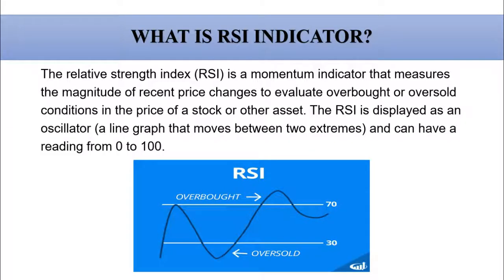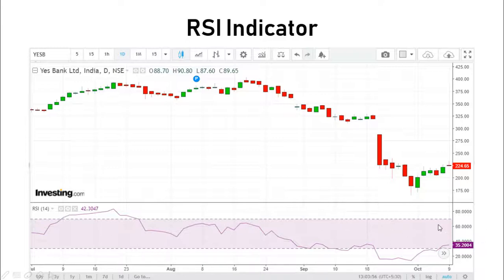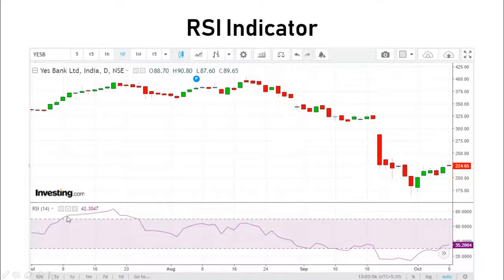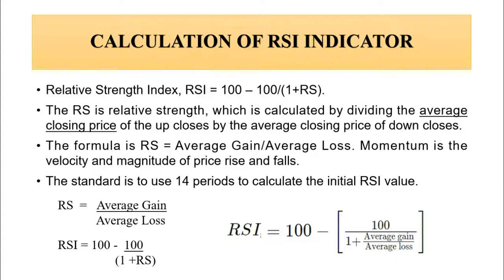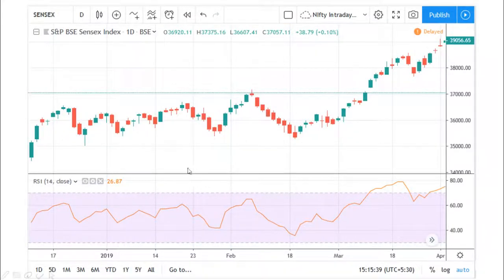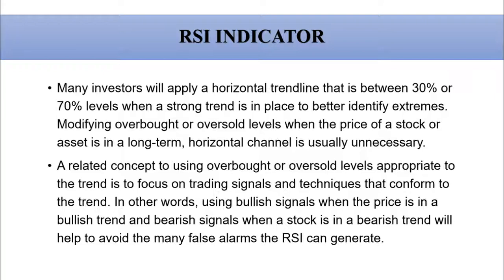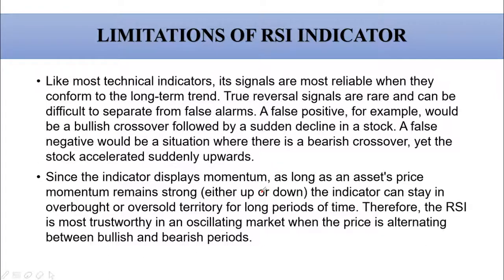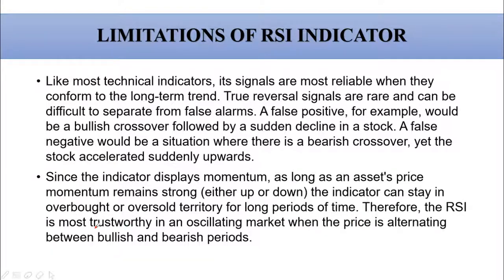Relative Strength Index - RSI Indicator |Technical Analysis Basics|Momentum Oscillator